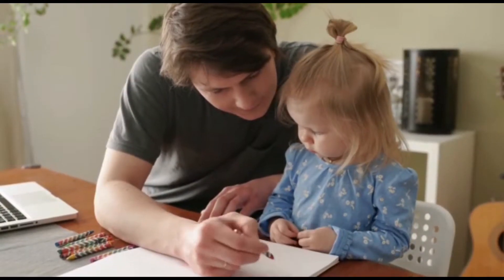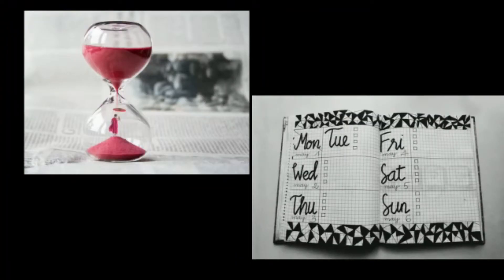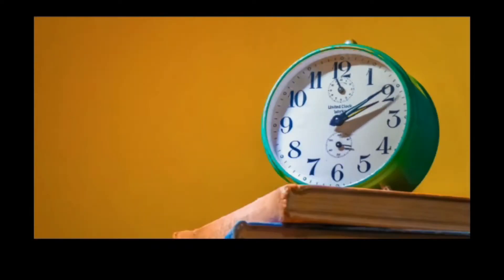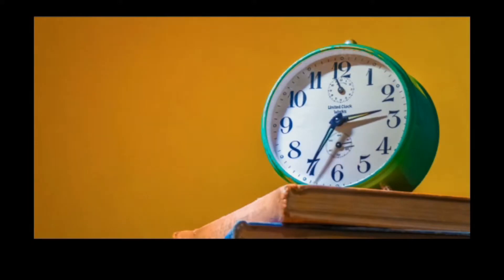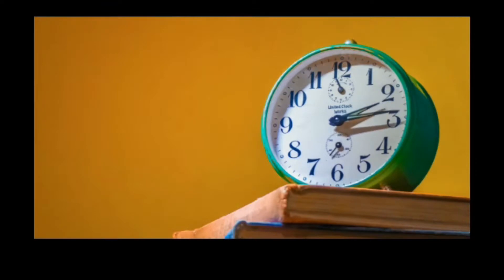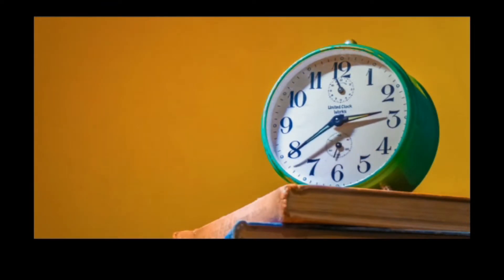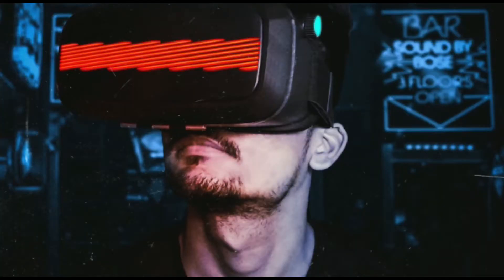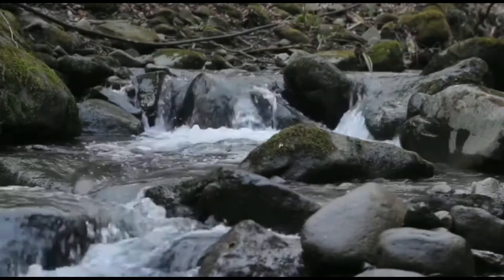CLASS 3 || CONCEPTS OF TIME AND CALENDAR PART 1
LINCE HOME STUDIO
PRESENTS

ONLINE TEACHING DURING QUARANTINE DAYS

What is time 0:12
What is calendar 1:07
What is clock 1:26
Second arm
Minute arm
Hour arm
How many seconds in one minute 2:31
How many minute in one hour 2:31
How many hours in one day 2:47
How many days in one week 2:47
How many days in one month 2:53
How many days in February 3:11
Months with 30 days 3:24
Months with 31 days 4:43
How many days in a year 5:07
How many days in a leap year 5:07
How many years in one decade 5:29
How many years in one century 5:29

If there's anyone who is a new youtuber watching this video

FILMORA: the Video Editor that I use

Speakers that I use
work even better when use two as stereo
small yet powerful
clear, no muffled sound
waterproof: you can use it little rough than other speakers in this respect

(DAW) DIGITAL AUDIO WORKSTATION for music composition, sound processing
that I use, mine is a gift from my brother

my daw and video editor is a gift by one of my know
you can own it your own

Sound proofing panels you can use

Ear phones you can try for composing to produce better than me

Laptops that you can use to work better than me

you can work better for your youtube channel
may you have a great journey ahead

below links for your convenience

DON'T LET LACK OF RESOURCE STOP YOU